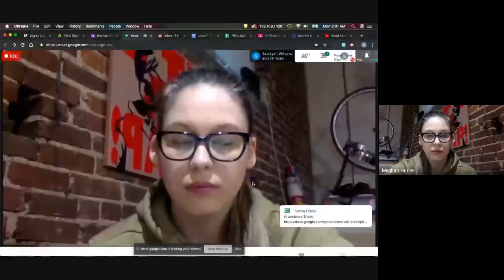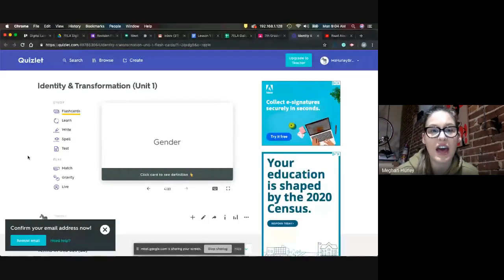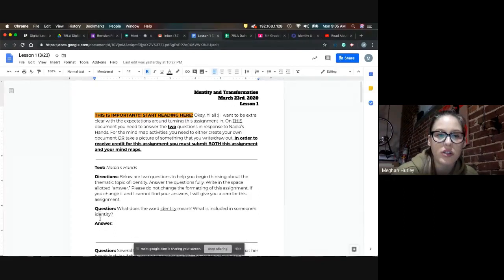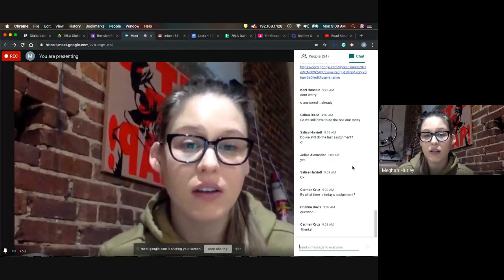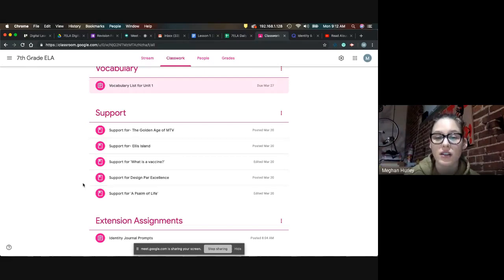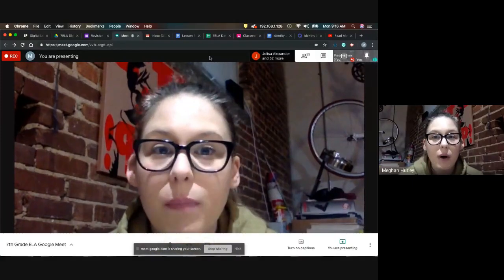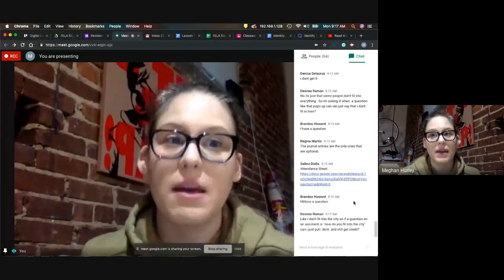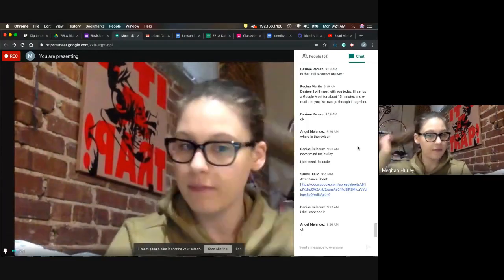Introduction to New Unit (3/23)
In this video:
- Introduce new unit
- Walk through assignment structure & expectations
- Vocabulary expectations
- Google Classroom organization